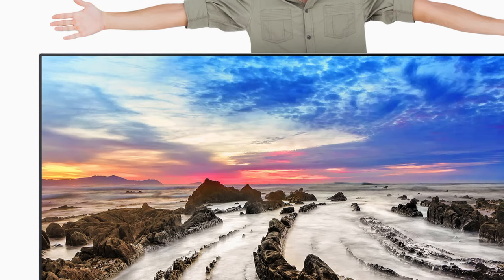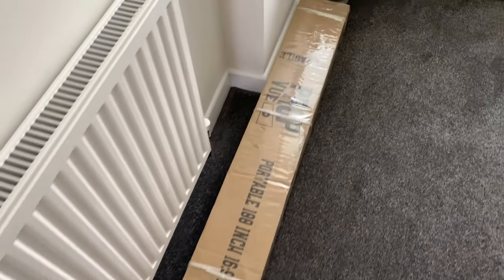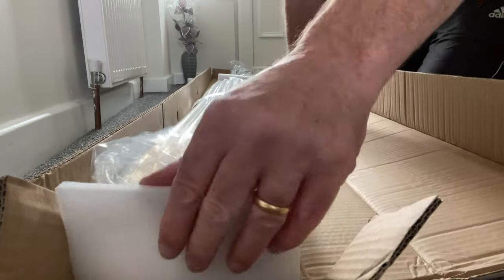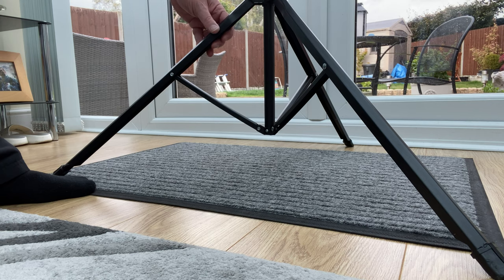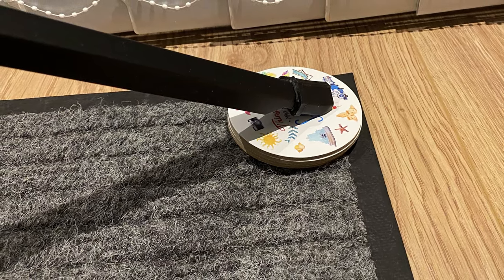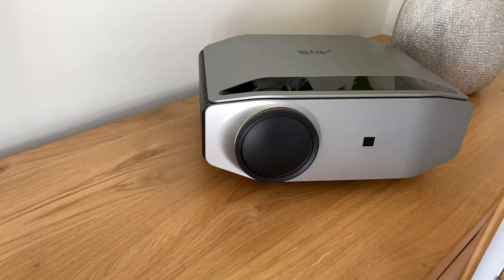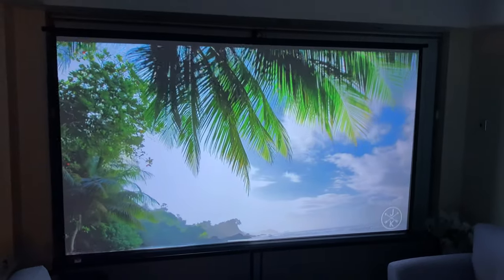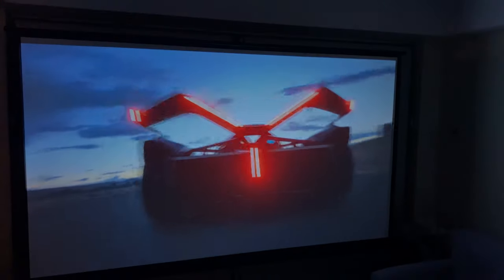My 100 Inch Movie & Gaming Setup - PropVue Projector Screen Review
I needed a 100 inch projector screen or bigger for TV, movies and gaming. The PropVue retractable projector screen came highly recommended, but does it stand up to its good reputation? Together with the excellent Artlii Energon 2 native 1080P projector, and the Majority Bowfell soundbar, I set out to unbox this huge screen and test how easy it was to set up, how good the image was, and if it's worth buying.
How good is this 100" projection screen for TV, movies and gaming?

PRODUCTS IN THE VIDEO (Amazon Links)
PropVue 100 inch Projector Screen
Artlii Energon 1080P Projector
Majority Bowfell Soundbar

42 inch TV
65 inch TV
48 inch TV
Ambient Light Bar